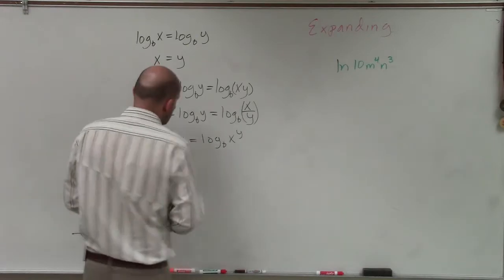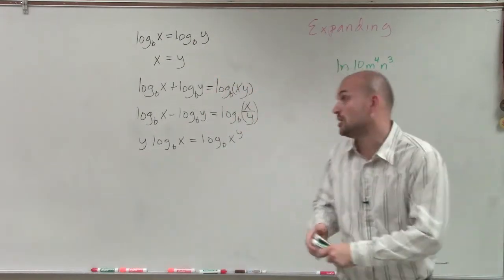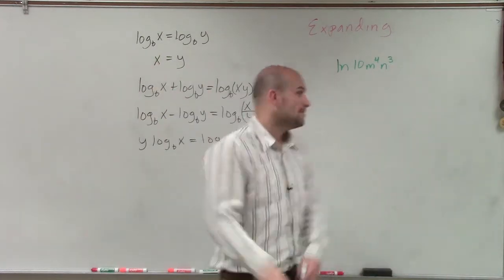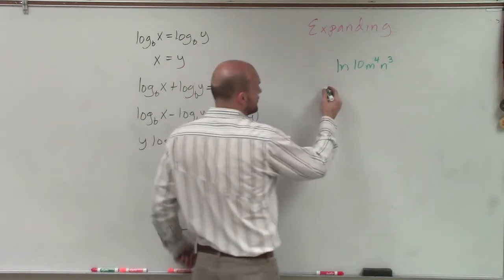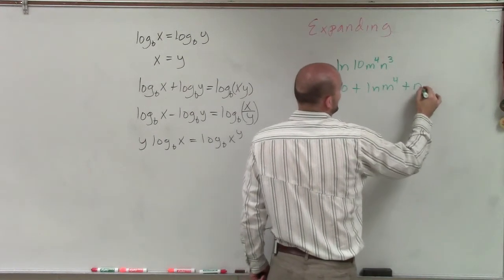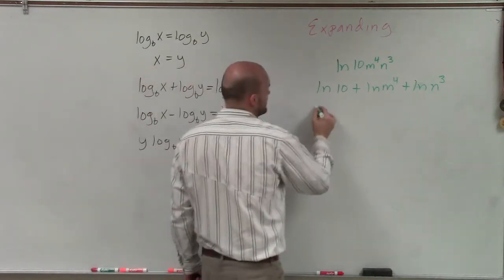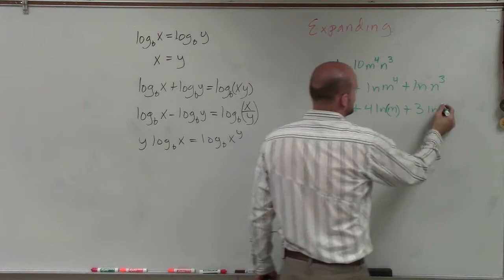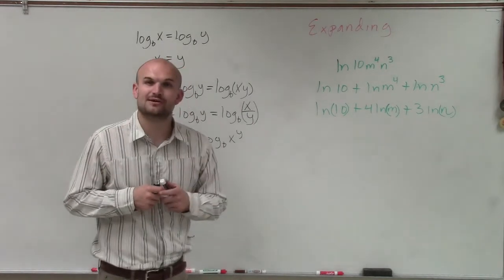Expanding logarithmic expressions